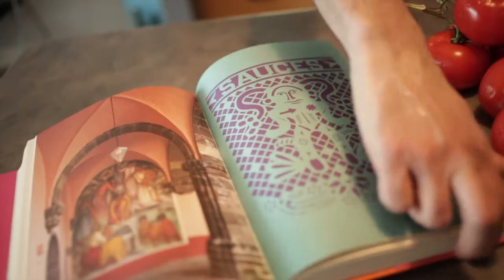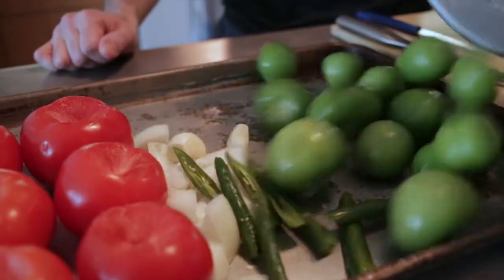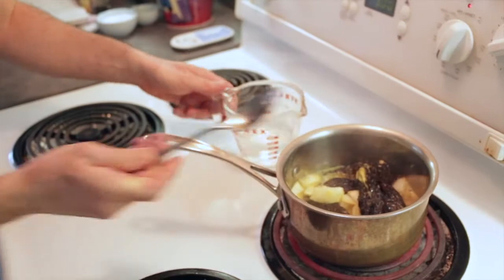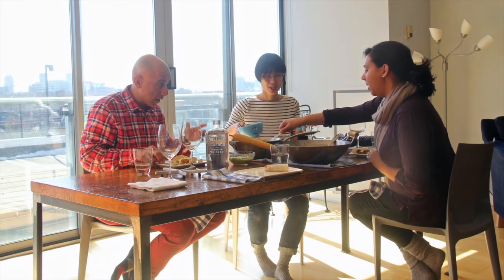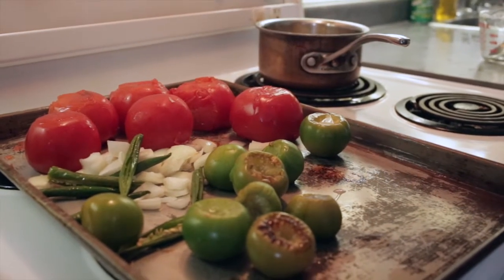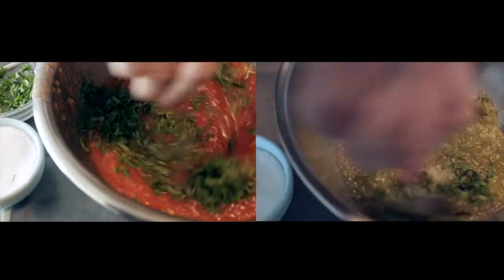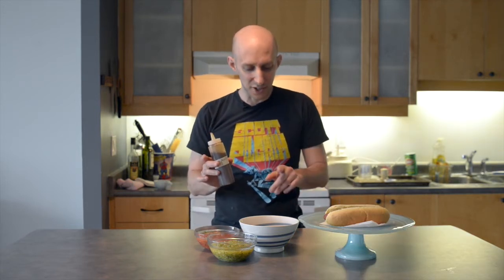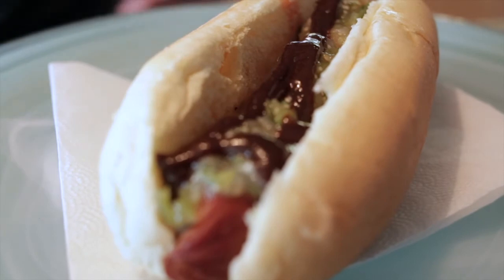Three types of Salsa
Corey Mintz serves up three variations on salsa for this week's Fed.